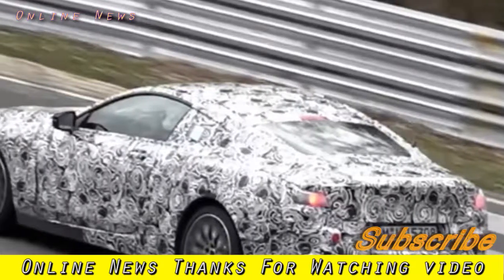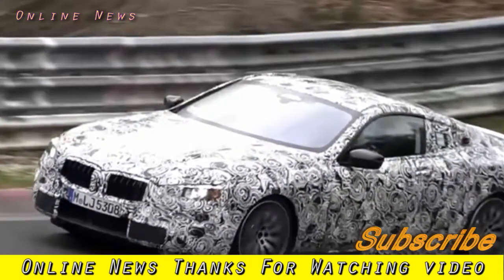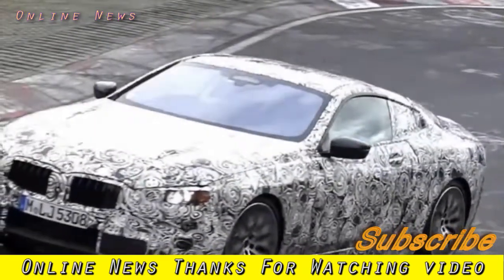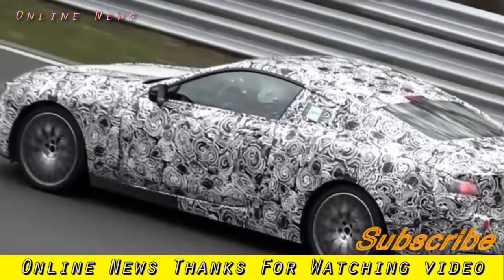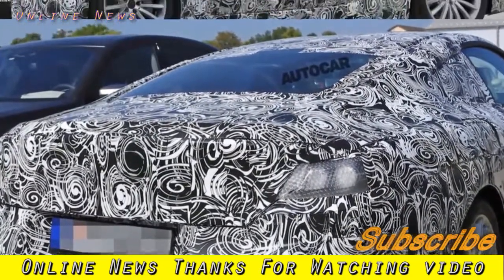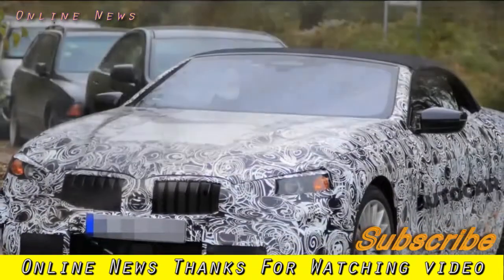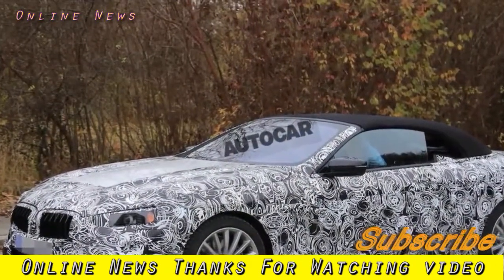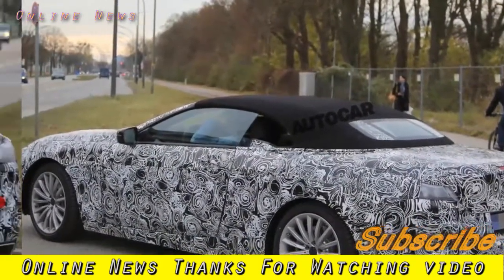Car Model | Series test car offers clearest glimpse of coupe design BMW 8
Series test car offers clearest glimpse of coupe design BMW 8